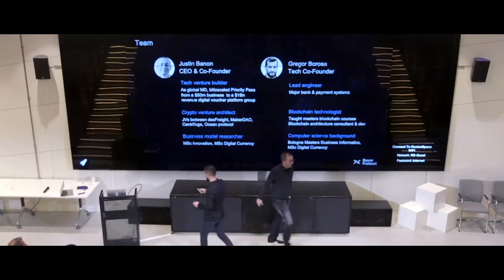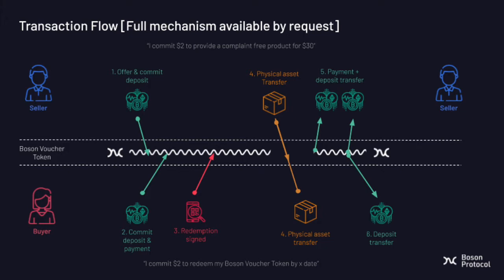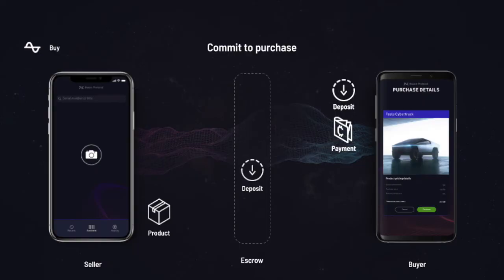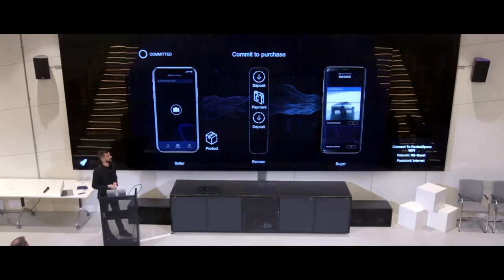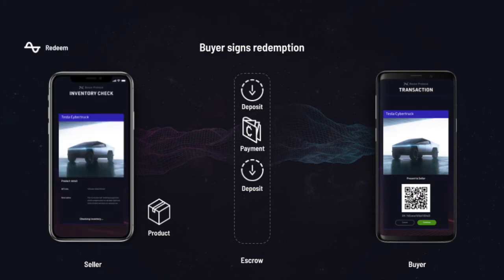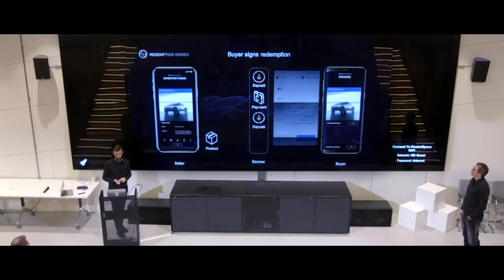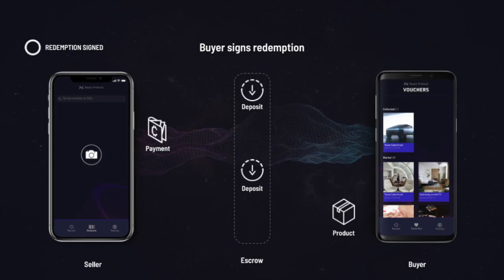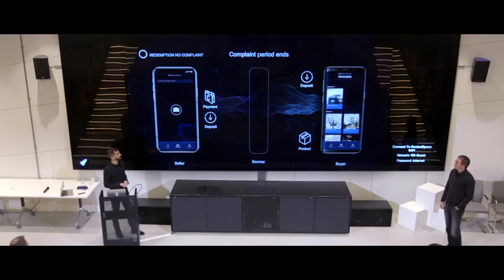Product Demo - Boson Protocol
The elementary game in Boson is between a seller and a buyer;
  their actions coordinated through smart-contract escrow.
Seller holds the product, Buyer holds the payment.
And they both have skin in the game, as 2-sided deposits.